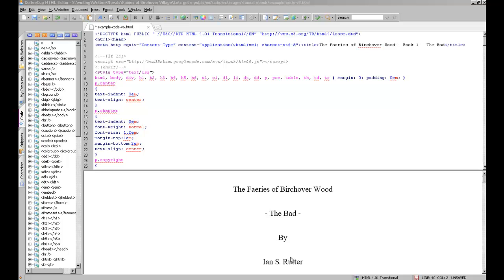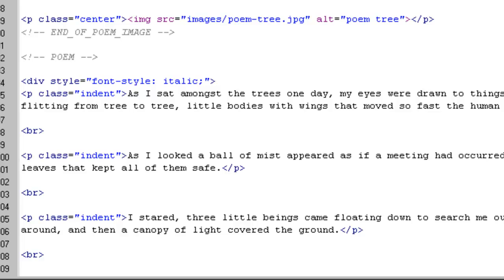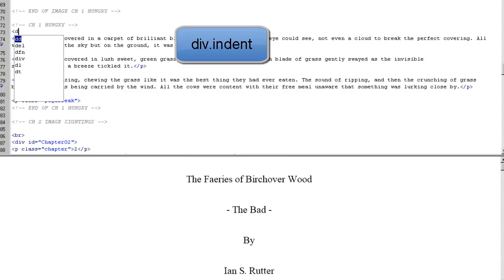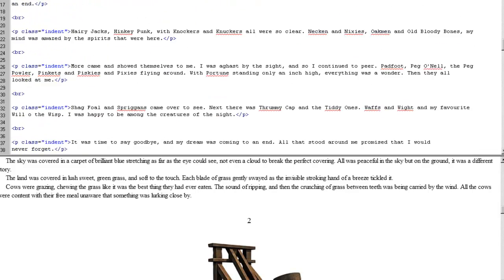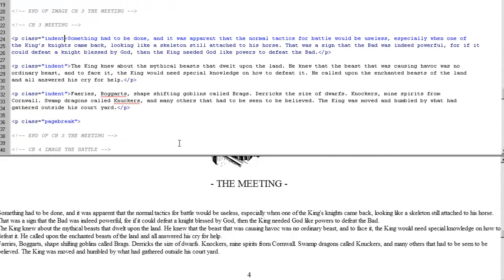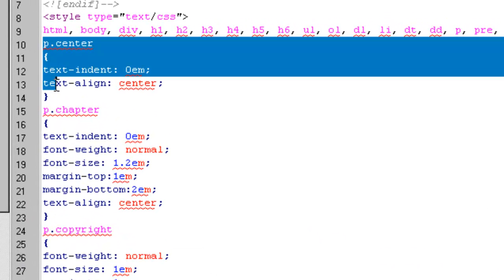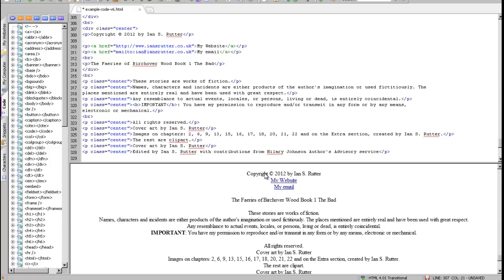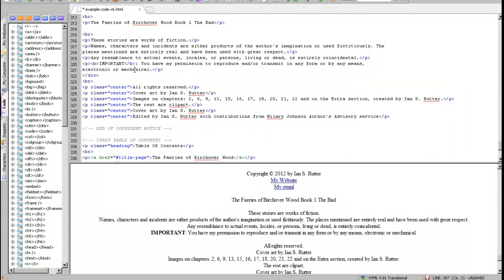How to make an ebook shortcut-code-indent.mp4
Using a div tag can cut down on repeating the same code on a manuscript. This keeps file sizes and down and gives you a clean coded manuscript.